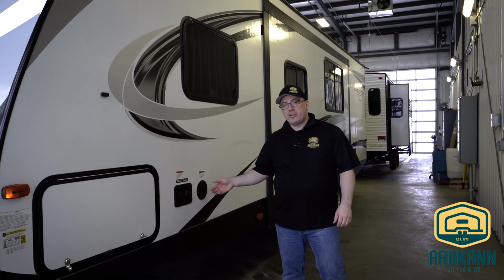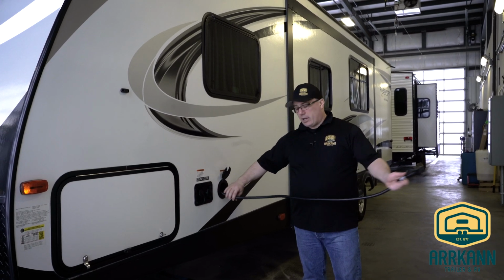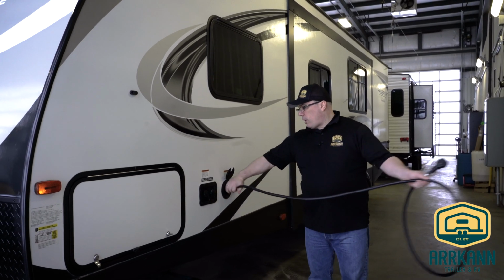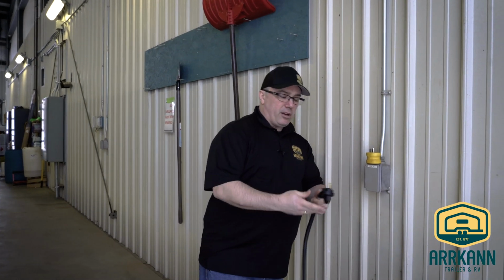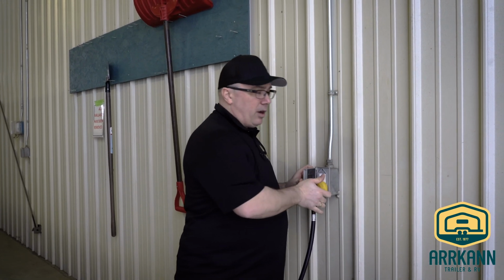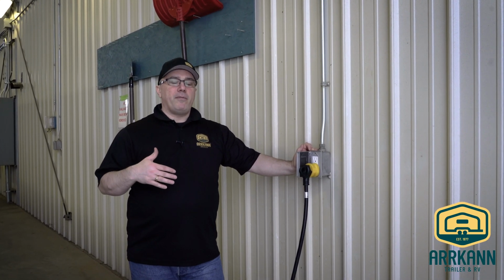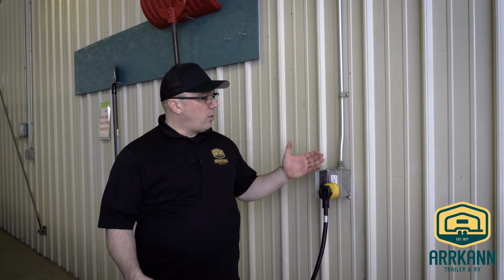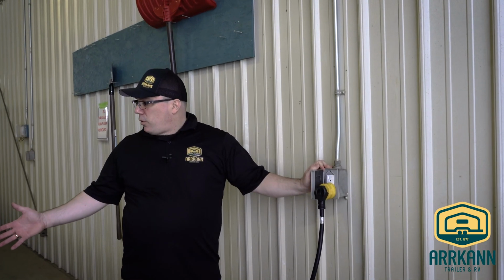Power Cord Demo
In this video, Terry goes over how the power supply works on your trailer.